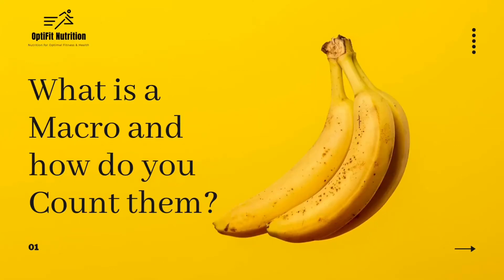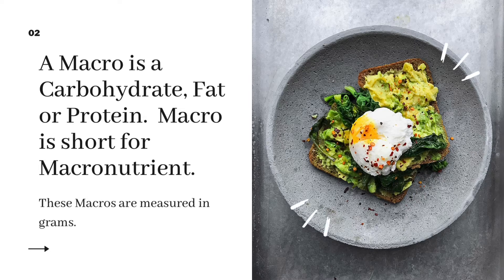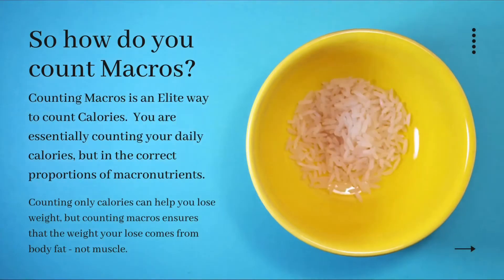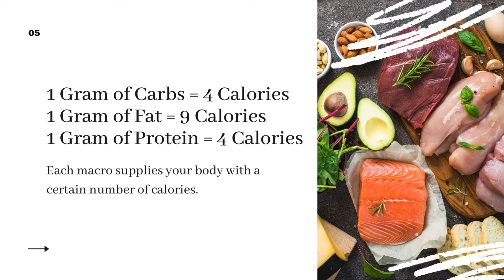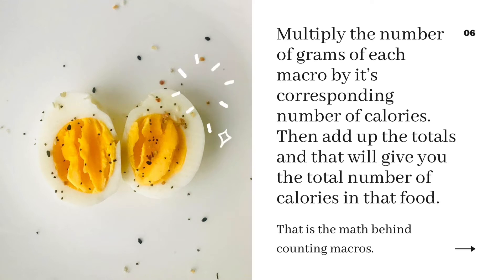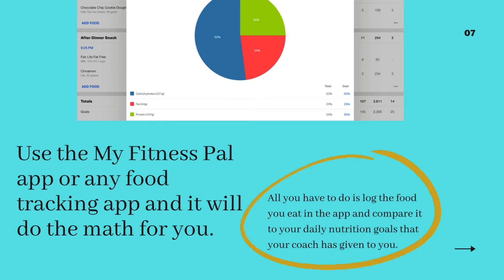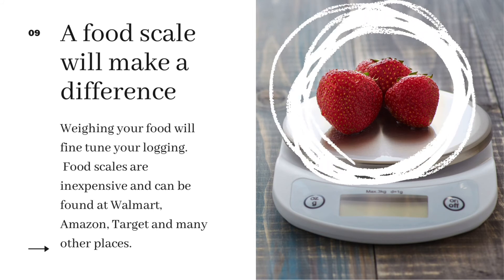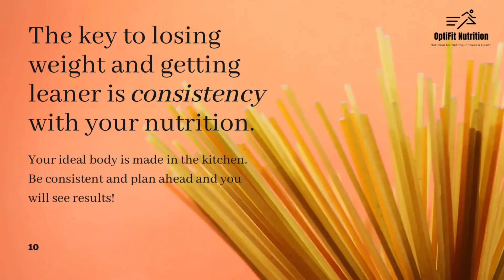What is a Macro & How do I Count them?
This presentation will help you understand what a Macro is and how to count them.